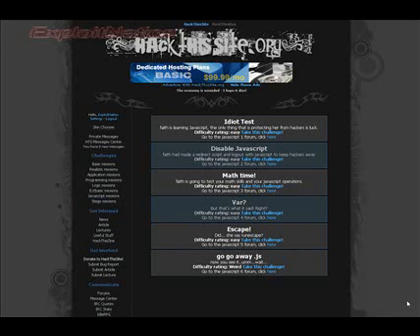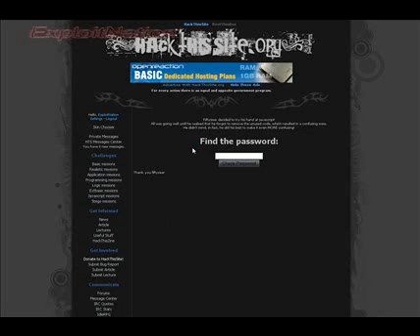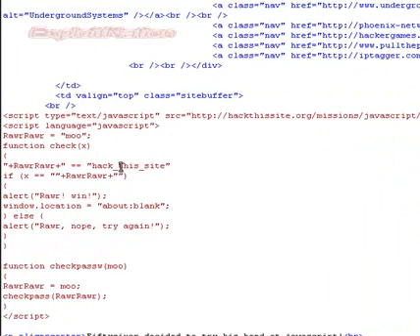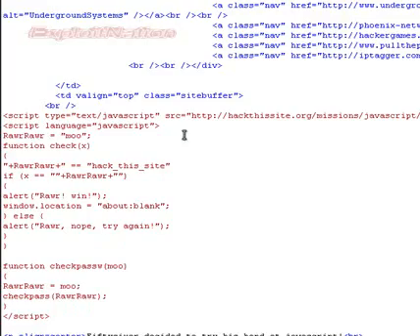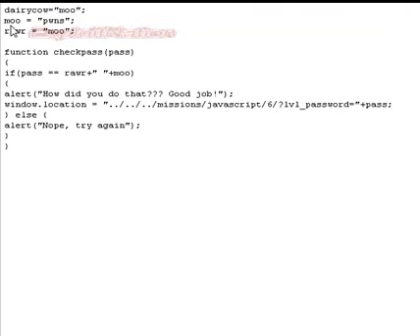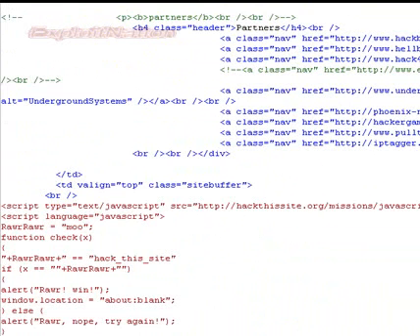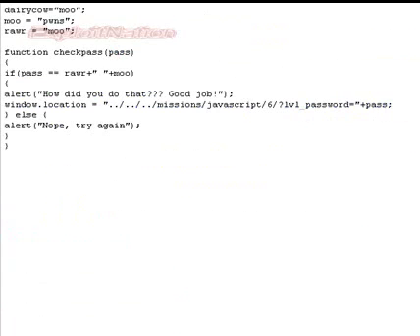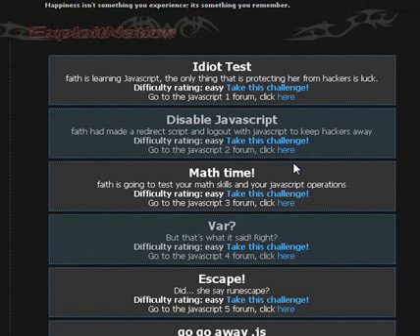HackThisSite - Javascript 6 Basic Tutorial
HackThisSite JS 6